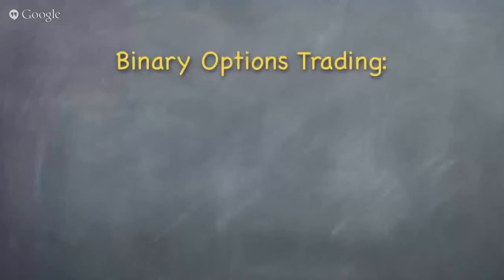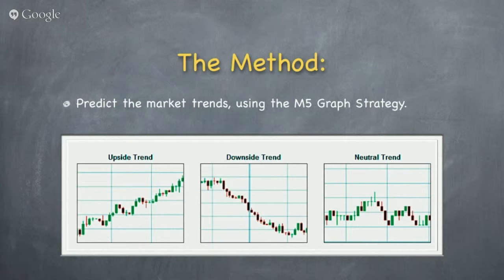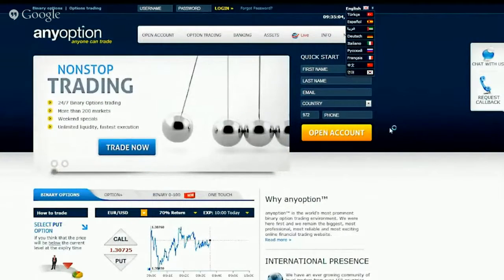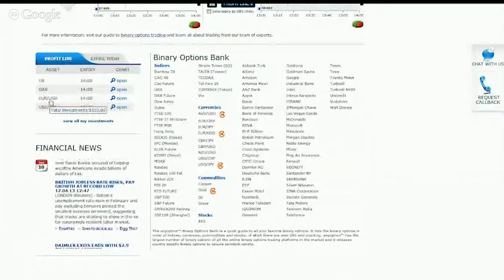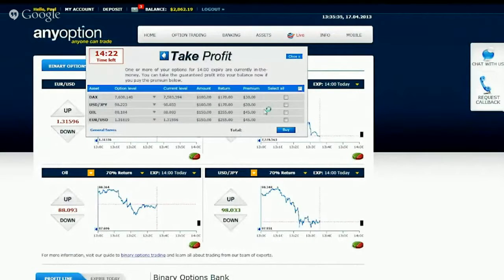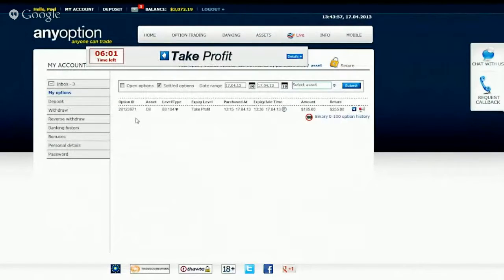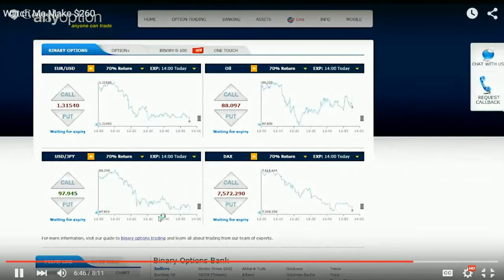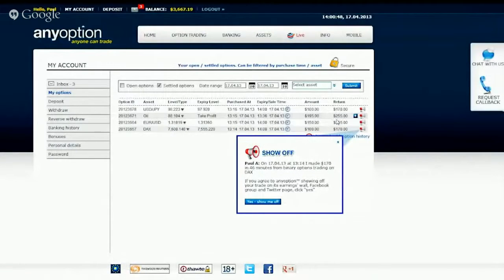anyoption review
Anyoption the world's most prominent binary option trading environment